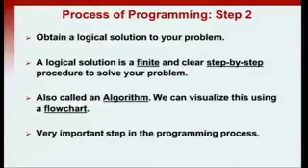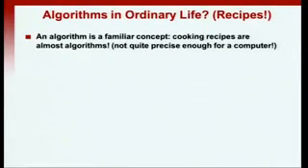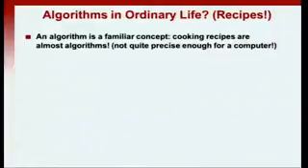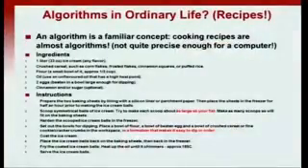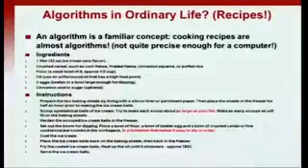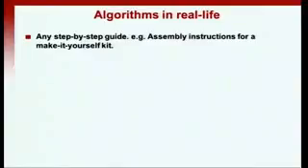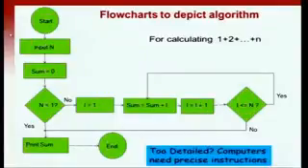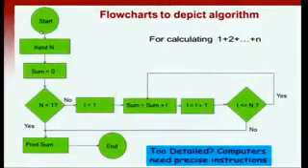01 Intro Process of programming low